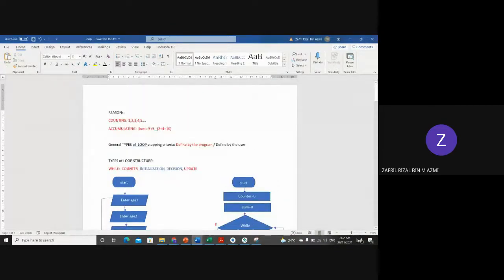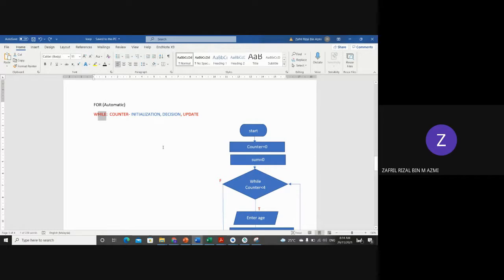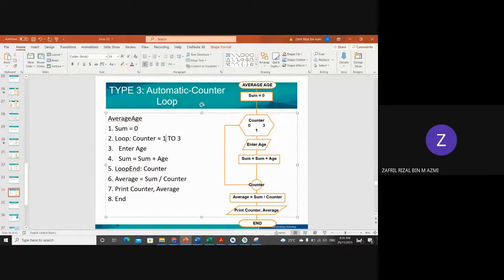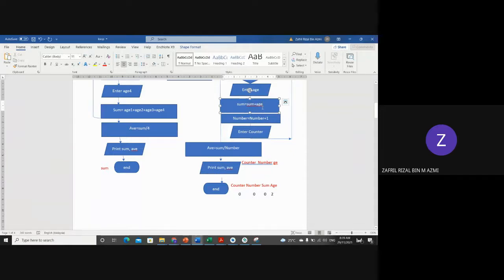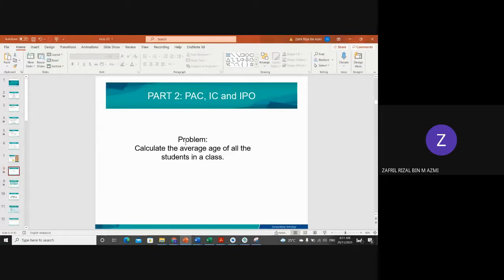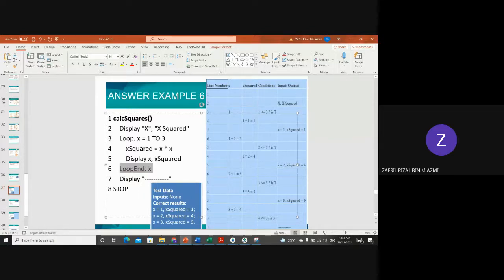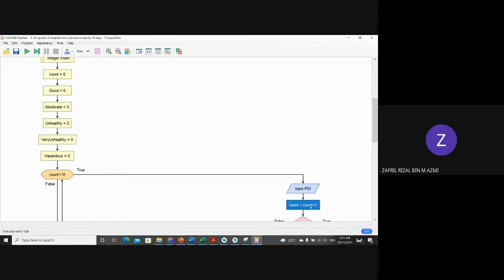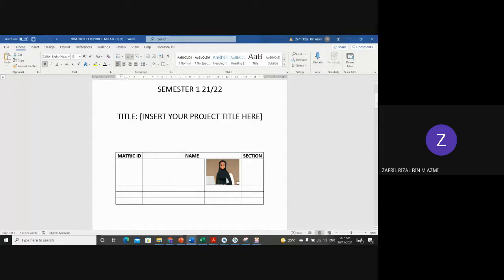Problem Solving Sem 1 21/22 Section 1 Week 7 Lecture